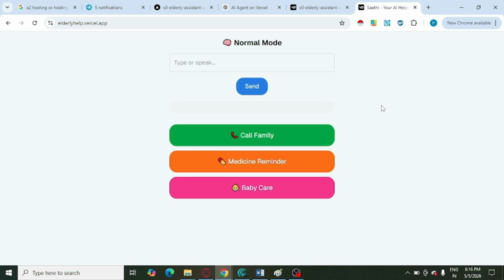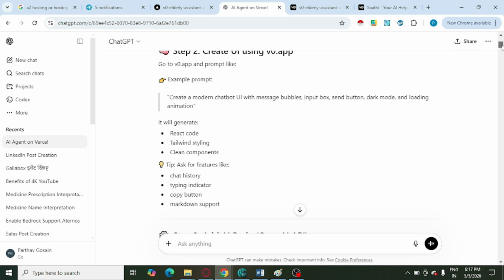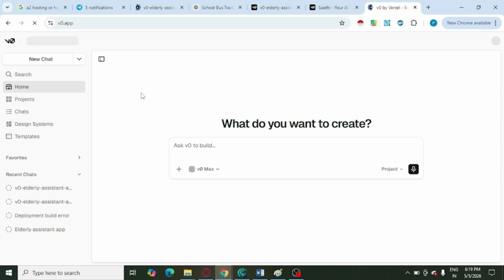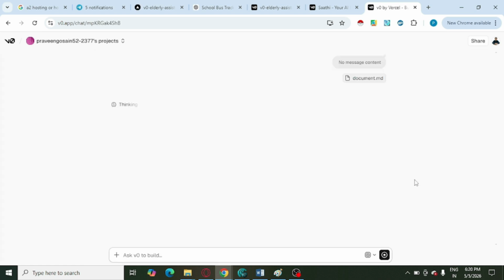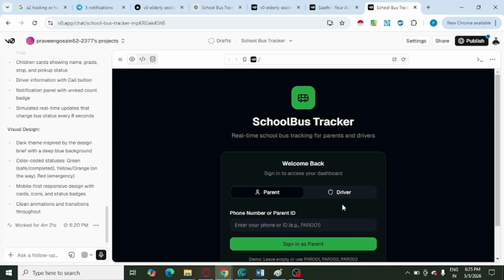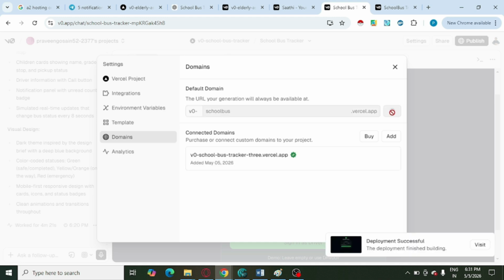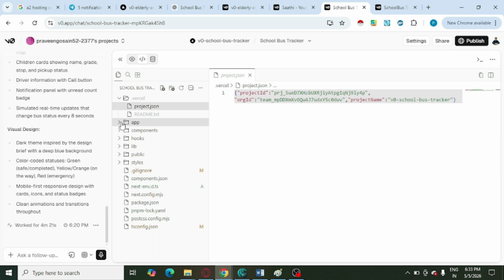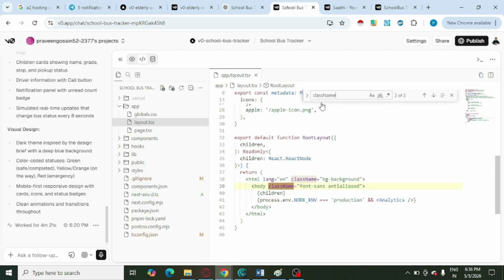How To Create and Edit App In Vercel or V0 App?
I have recently started using Vercel or V0 app to build apps and websites which I am also showing you in this video tutorial. Many such tools are offering an option to build apps but it is difficult to edit them. So, I am showing you how to edit the app with the coding. Even you can use the AI tools to edit the code and edit the apps.

Edit an app in vercel app, how to edit in vercel app, edit in v0 app, how to build an ai tool in vercel,